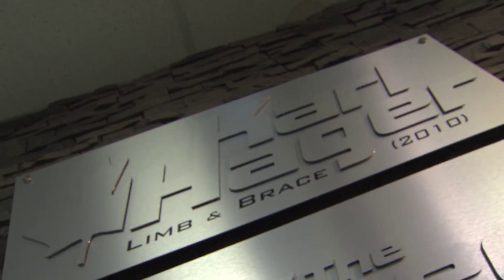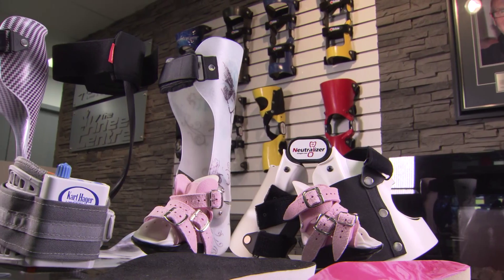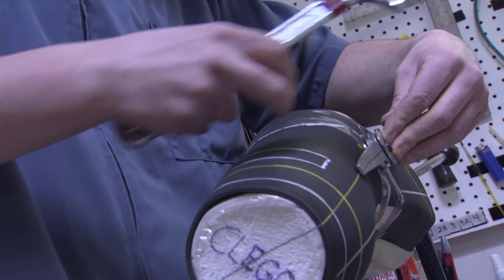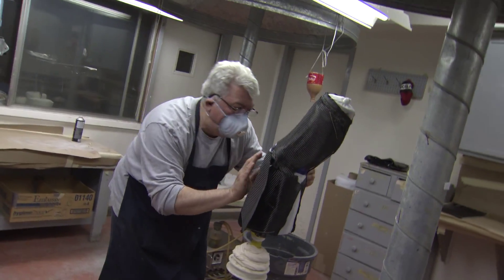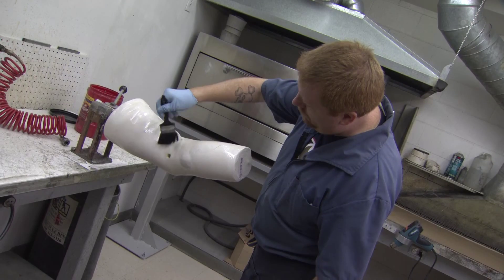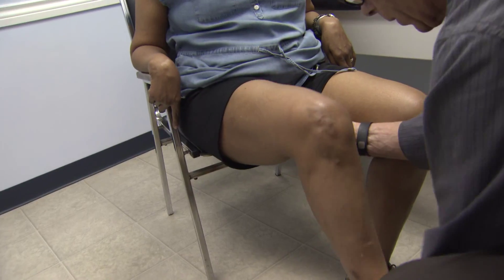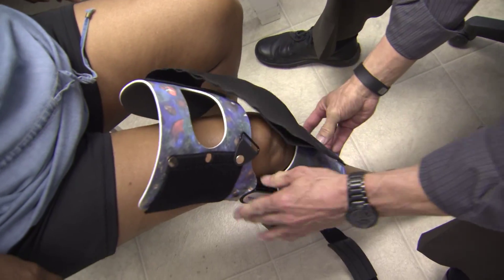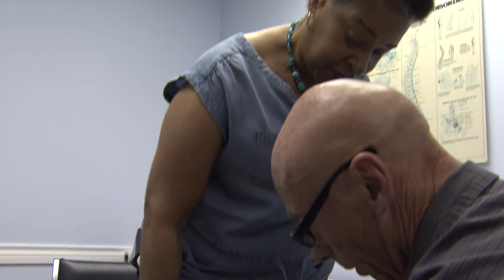Everything Edmonton Segment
Watch and learn about who we are and what we do.